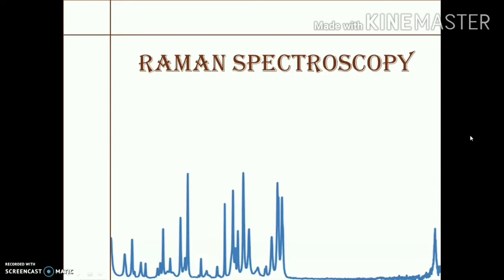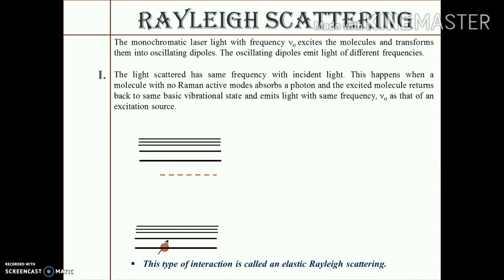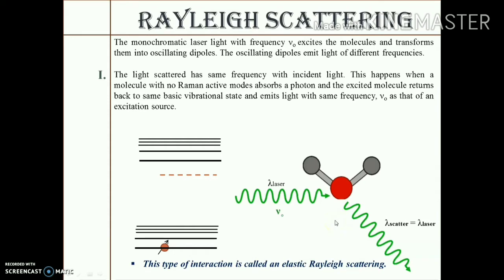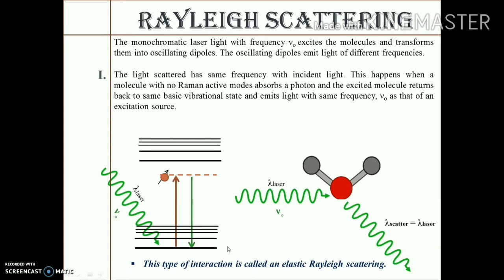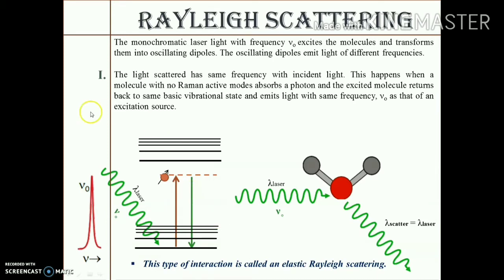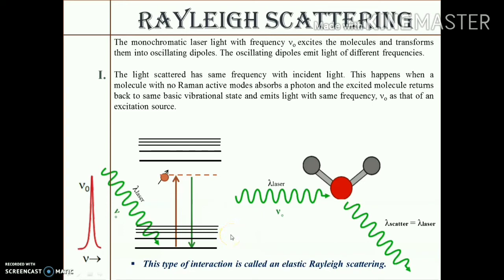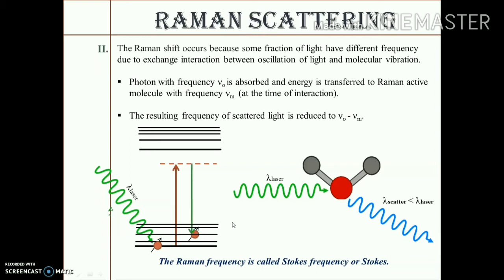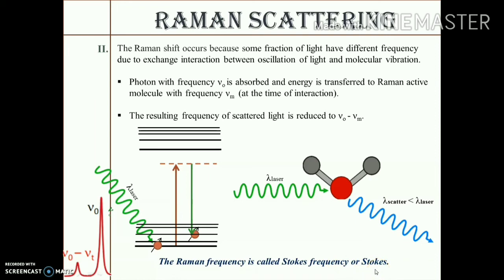Raman Scattering | BTC | B.Tech | B.Sc | Analytical Chemistry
Raman spectroscopy

Basic principle

Monochromatic laser light

Molecular polarizability

Oscillating dipoles

Scattered light

Raman active modes

Rayleigh scattering

Raman scattering

Elastic scattering

Excitation source

Oscillating electromagnetic field

Basic vibrational state

Stokes

Anti-stokes

Excessive energy of excited Raman active mode